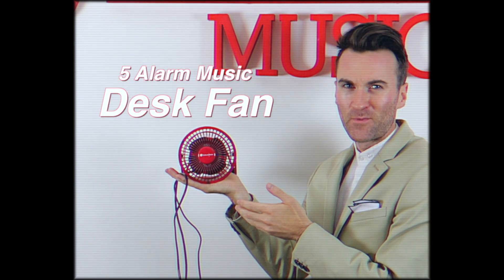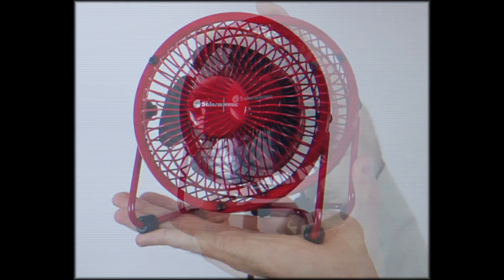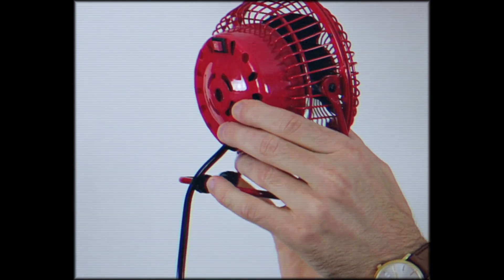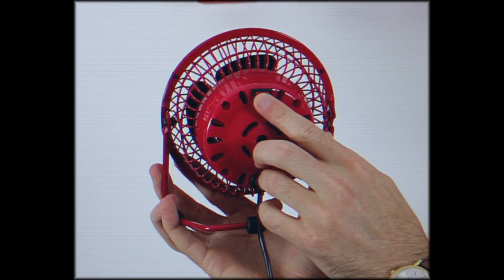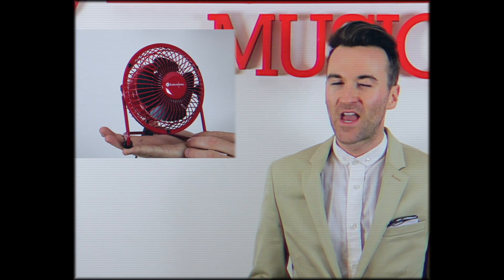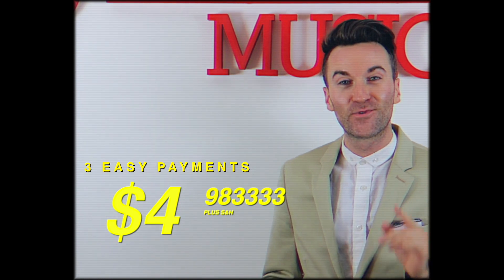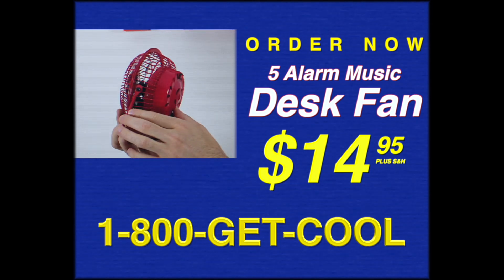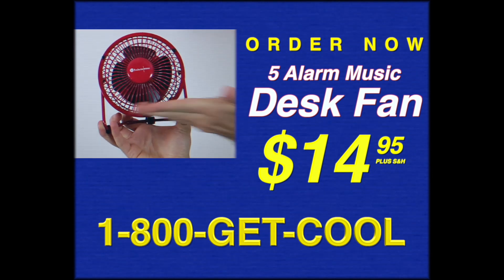5 Alarm Desk Fan Commercial (Full Length As Seen On TV)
to find out